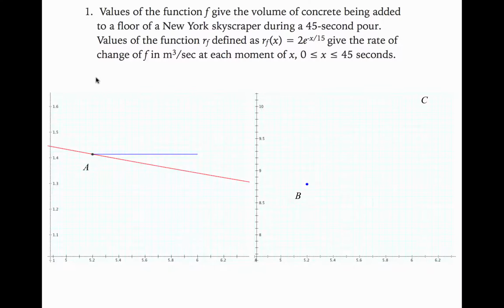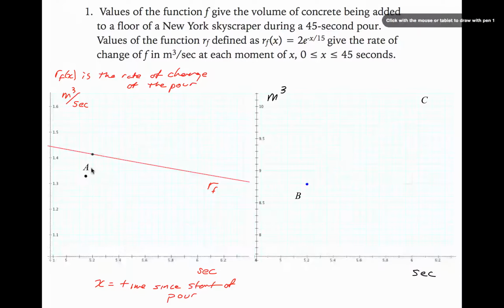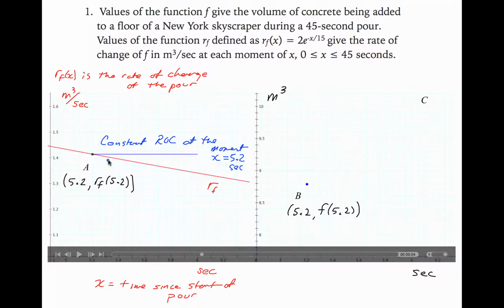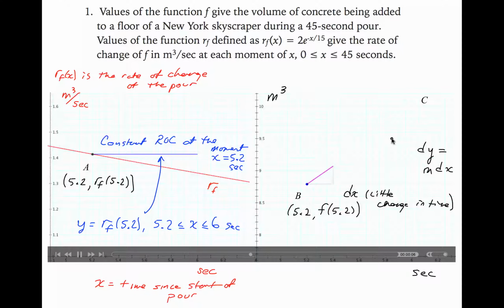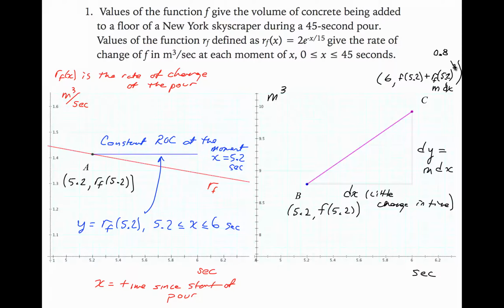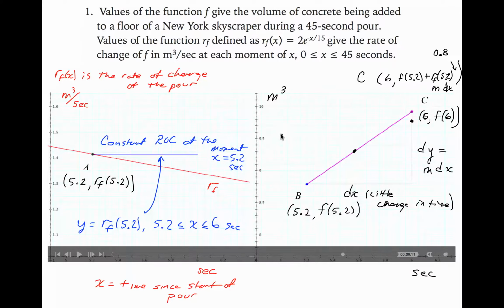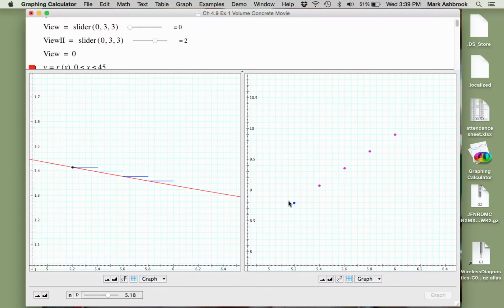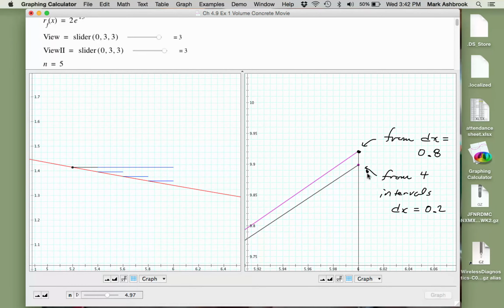MAT 270 Wed Sep 23: Amount from Rate Func